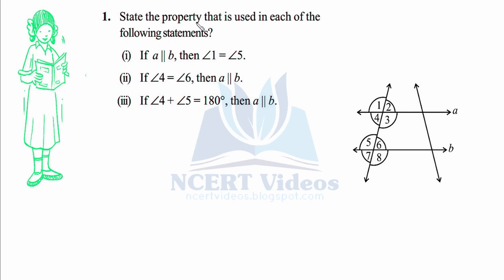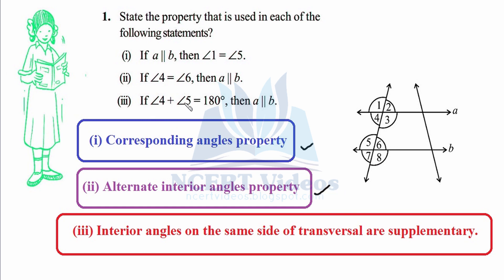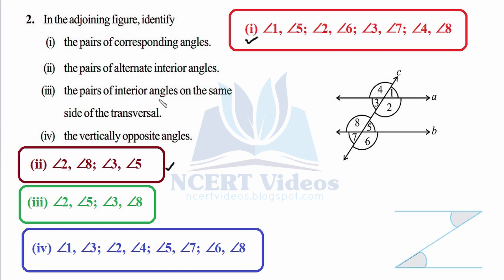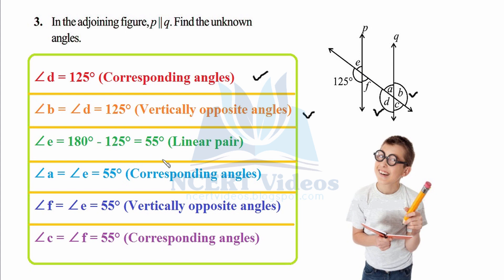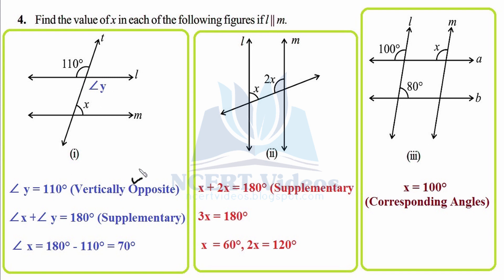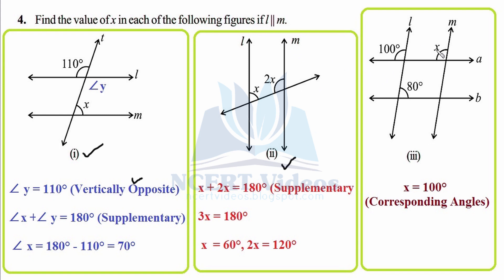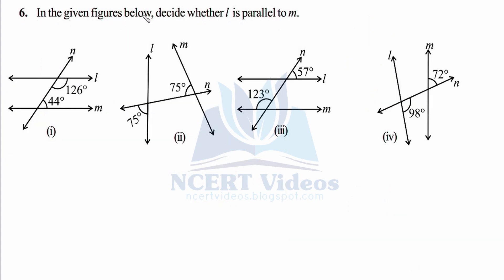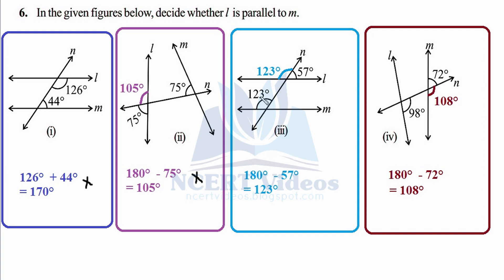Lines and Angles 5.2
Full exercise on Lines and Angles, fully solved. This is a video tutorial for 7th class NCERT CBSE students.

PAIRS OF LINES
Intersecting Lines
Two lines l and m intersect if they have a point in common. This common point O is their point of intersection

Transversal
A line that intersects two or more lines at distinct points is called a transversal.

Angles made by a Transversal
 Transversal of Parallel Lines

If two parallel lines are cut by a transversal, each pair of corresponding angles are equal in measure.

If two parallel lines are cut by a transversal, each pair of alternate interior angles are equal.

If two parallel lines are cut by a transversal, then each pair of interior angles on the same side of the transversal are supplementary.

CHECKING FOR PARALLEL LINES
Thus, when a transversal cuts two lines, such that pairs of
corresponding angles are equal, then the lines have to be parallel.
When a transversal cuts two lines, such that pairs of alternate
interior angles are equal, the lines have to be parallel.
Thus, when a transversal cuts two lines, such that pairs of interior angles on the same side of the transversal are supplementary, the lines have to be parallel.

EXERCISE 5.2
1. State the property that is used in each of the following statements?
(i) If a || b, then ∠1 = ∠5.
(ii) If ∠4 = ∠6, then a || b.
(iii) If ∠4 + ∠5 = 180°, then a || b.

2. In the adjoining figure, identify
(i) the pairs of corresponding angles.
(ii) the pairs of alternate interior angles.
(iii) the pairs of interior angles on the same side of the transversal.
(iv) the vertically opposite angles.

3. In the adjoining figure, p || q. Find the unknown
angles.

4. Find the value of x in each of the following figures if l || m. (i) (ii) (iii)

5. In the given figure, the arms of two angles are parallel.
If ∠ABC = 70º, then find
(i) ∠DGC
(ii) ∠DEF

6. In the given figures below, decide whether l is parallel to m.

1. We recall that (i) A line-segment has two end points.
(ii) A ray has only one end point (its vertex); and
(iii) A line has no end points on either side.

2. An angle is formed when two lines (or rays or line-segments) meet. Pairs of Angles Condition
Two complementary angles Measures add up to 90°
Two supplementary angles Measures add up to 180°
Two adjacent angles Have a common vertex and a common arm but no common interior.
Linear pair Adjacent and supplementary

3. When two lines l and m meet, we say they intersect; the meeting point is called the point of intersection. When lines drawn on a sheet of paper do not meet, however far produced, we call them to be parallel lines.

4. (i) When two lines intersect (looking like the letter X) we have two pairs of opposite angles. They are called vertically opposite angles. They are equal in measure.
(ii) A transversal is a line that intersects two or more lines at distinct points.
(iii) A transversal gives rise to several types of angles.
(iv) In the figure, we have

Types of Angles Angles Shown
Corresponding ∠1 and ∠5, ∠2 and ∠6,
∠3 and ∠7, ∠4 and ∠8
Alternate interior ∠3 and ∠6, ∠4 and ∠5
Alternate exterior ∠1 and ∠8, ∠2 and ∠7
Interior, on the same ∠3 and ∠5, ∠4 and ∠6
side of transversal

(v) When a transversal cuts two parallel lines, we have the following interesting relationships: Each pair of corresponding angles are equal.
Each pair of alternate interior angles are equal.
Each pair of interior angles on the same side of transversal are supplementary.